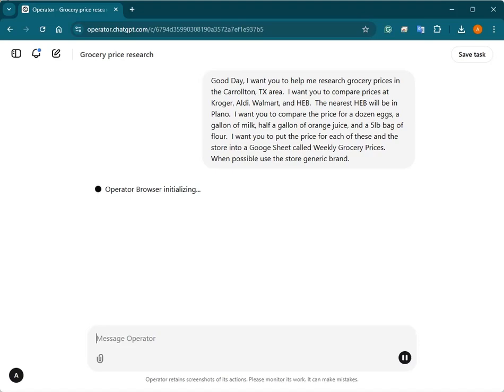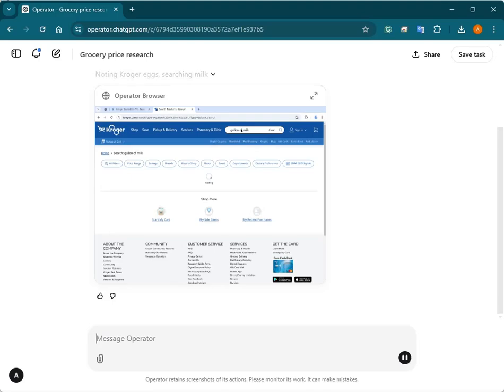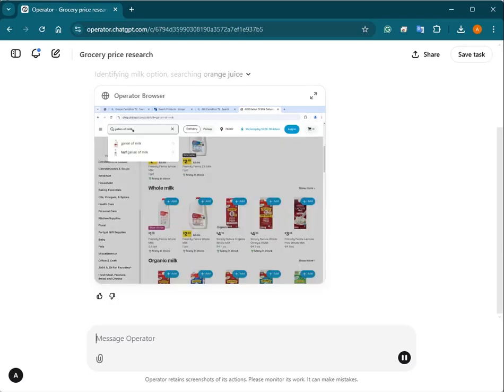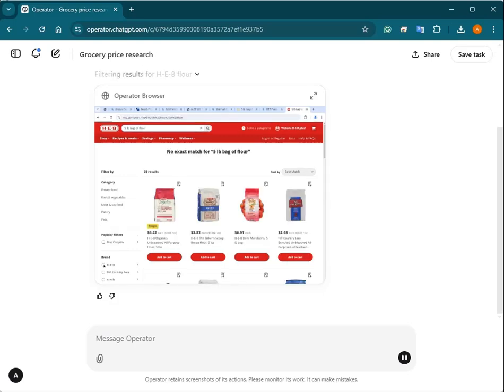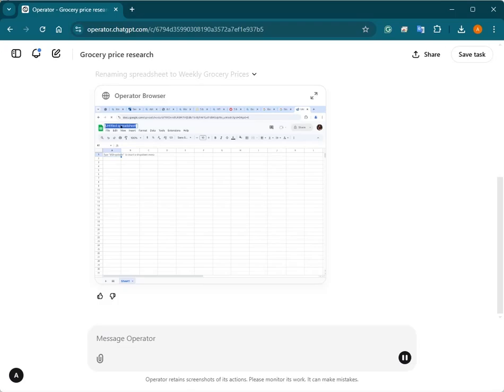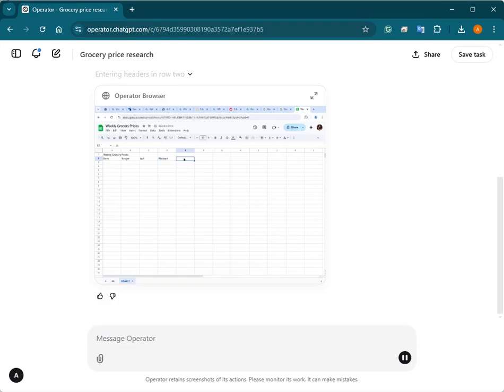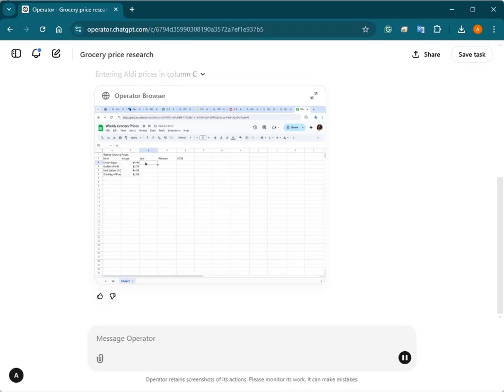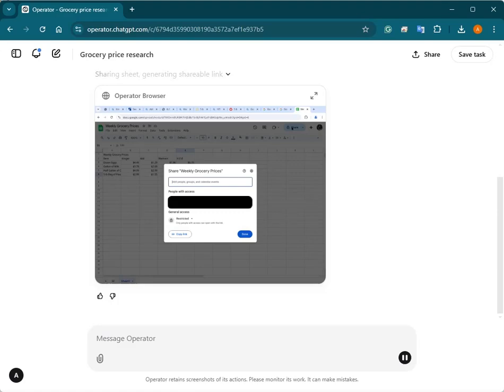OpenAI Operator Does Research And Tabulates Results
OpenAI has just released the research version of their new Operator model that allows users to interact with the internet via ChatGPT.  Currently this is available only to Pro members but will soon be available to all Plus members.

In this video we ask it to visit several websites and collect information then tabulate those results into a Google Sheets document.  I am honestly surprised at how well it did.  While it's a bit slow, it was able to complete the task successfully and it did so with very limited human interaction.